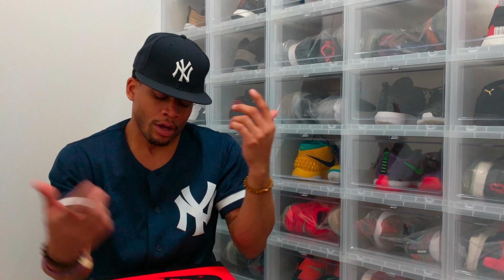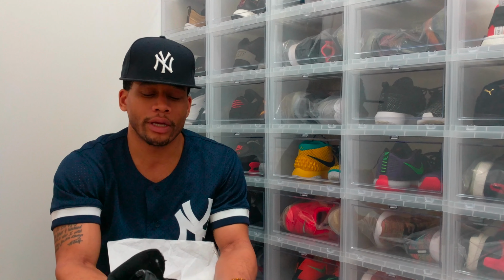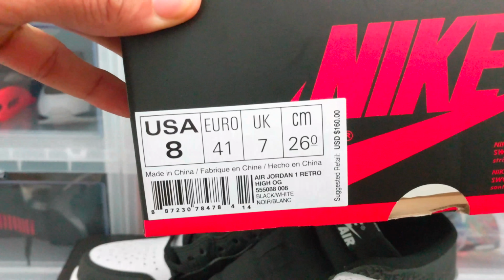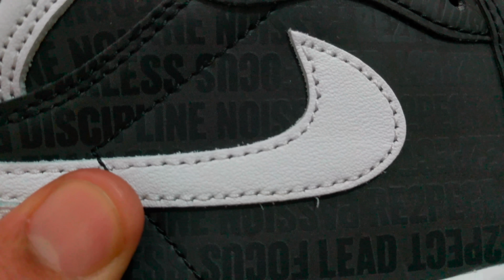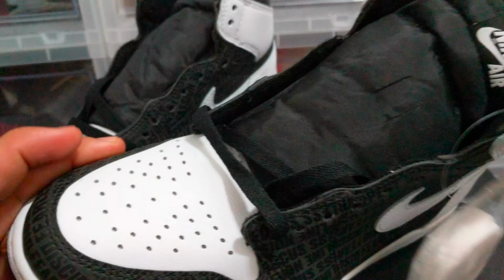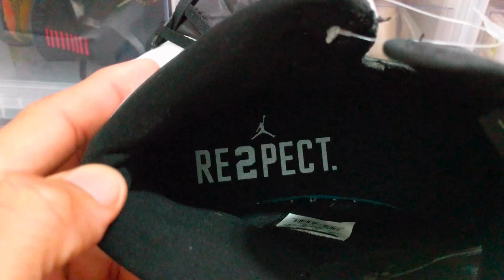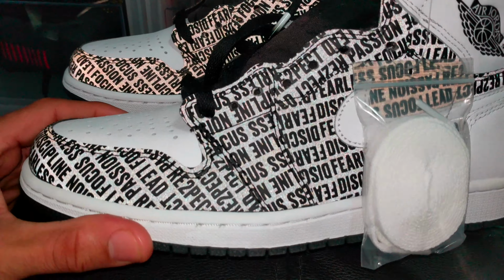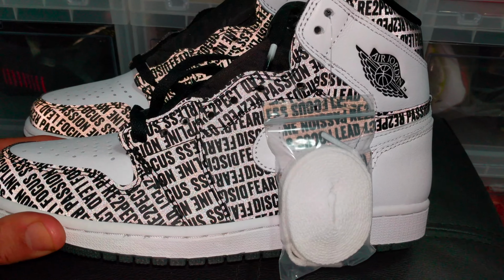Air Jordan 1 Retro High OG "Re2pect" Review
I think these are the best Jeter colorway to drop. Salute to the Captain! Check your local Champs Sports stores, you might get lucky like I did.

Instagram, Snapchat & Twitter - @HitchisANoun